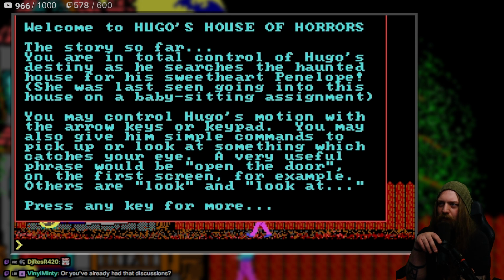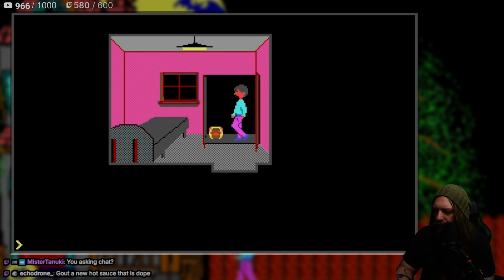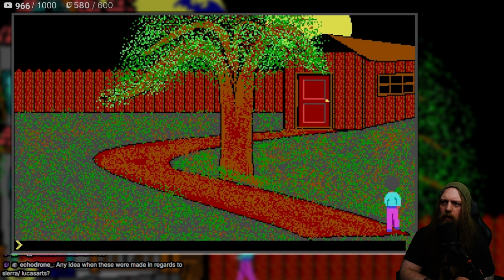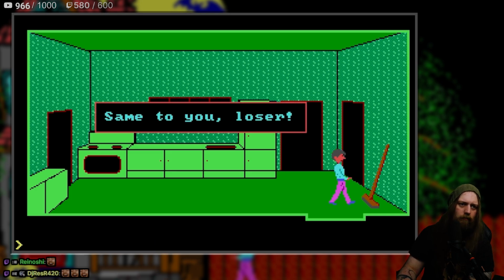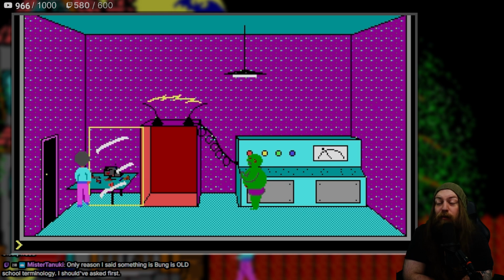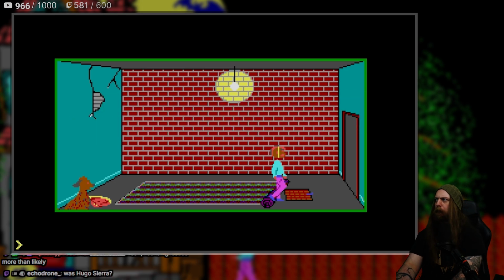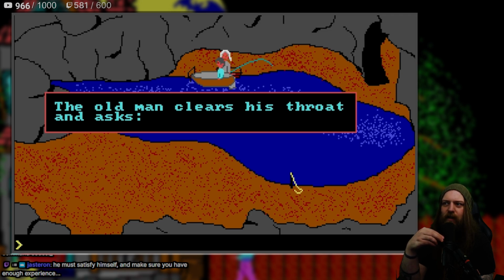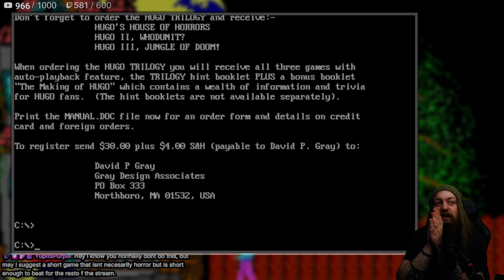"Dare you Enter?" | Hugo's House of Horrors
It wasn't all that scary to be honest...